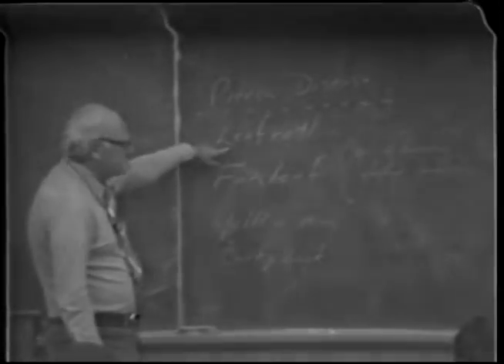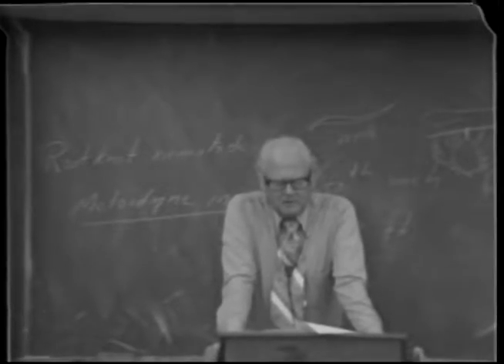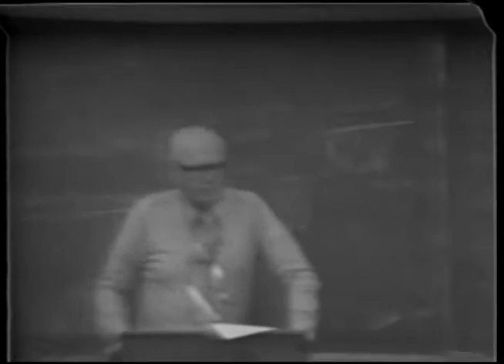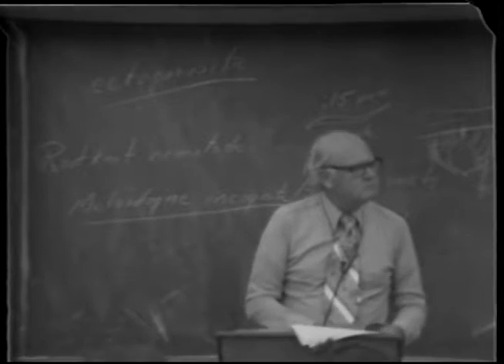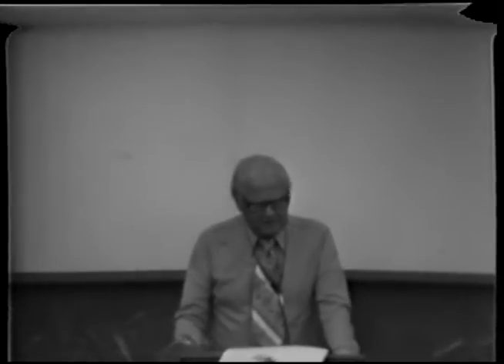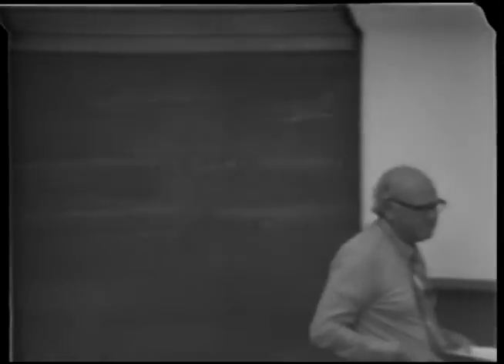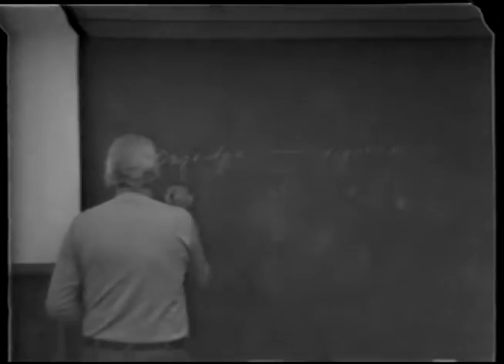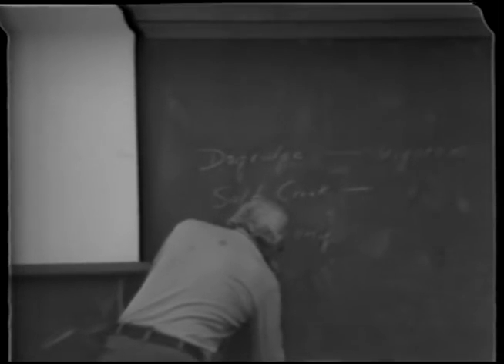General Viticulture: VEN116b Lecture15 - James Cook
Economics and scientific principles of recommended vineyard management practices including irrigation, mineral and carbohydrate nutrition, flower development and fruit set, virus and fungal diseases, and insect control. Lecture — 2 hours; laboratory — 3 hours. Prerequisite: course 116A.

Instructor; James Cook
Dr. James Cook retired in 1984 from UC Davis, where he had taught winegrape production. He was world renowned as an authority on mineral nutrition of grapevines. Cook developed a widely used test that determined nitrogen deficiency and toxicity in grapes. He was the first to discover phosphorus deficiency in grapevines in California and established fertilizer practices to address these and other deficiencies. During sabbatical in Mexico, Cook played a significant role in developing the Mexican table and wine grape industry. He also helped to solve a range of soil problems there. Cook was a co-author of the textbook “General Viticulture,” which continues to be used worldwide. Courses: 116A, 116B.